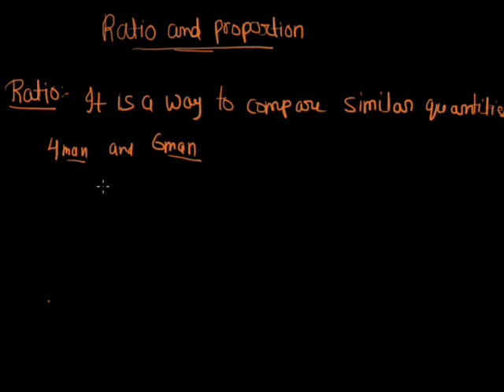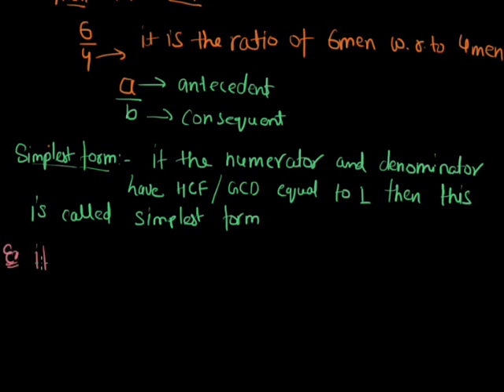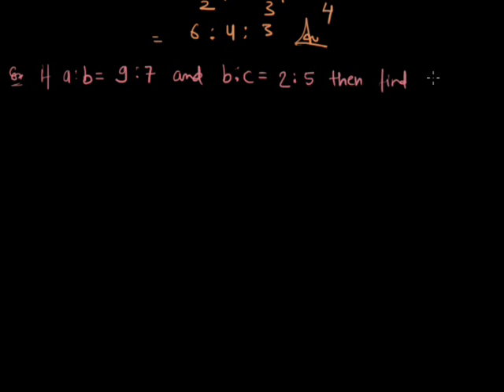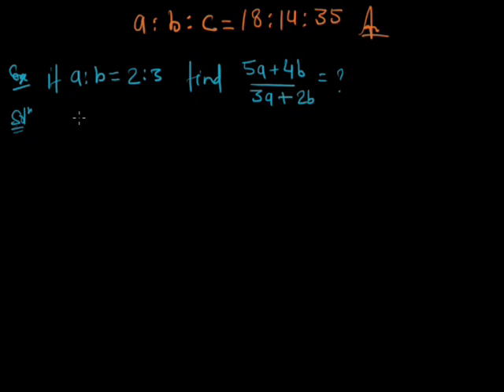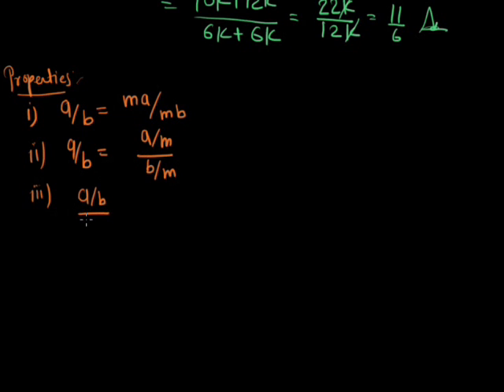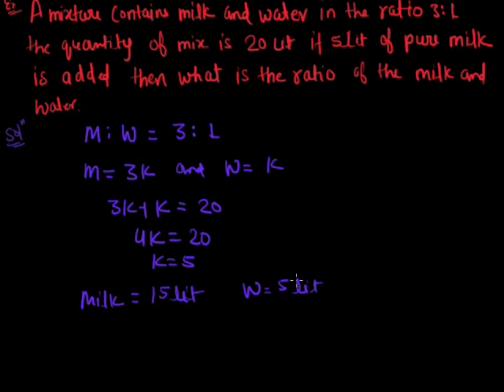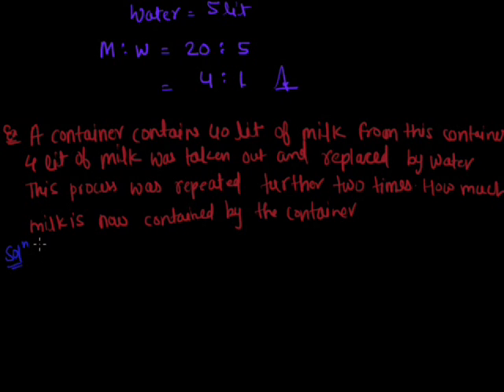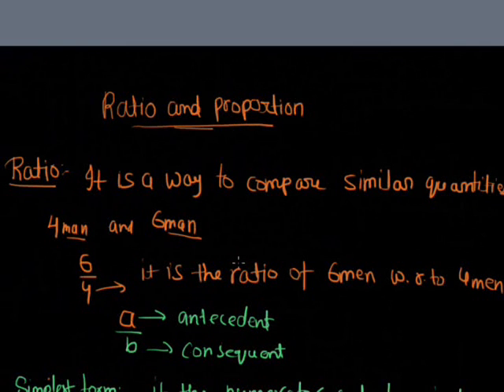Ratio 001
Question on ratio grade x